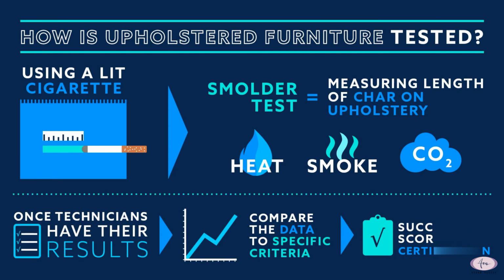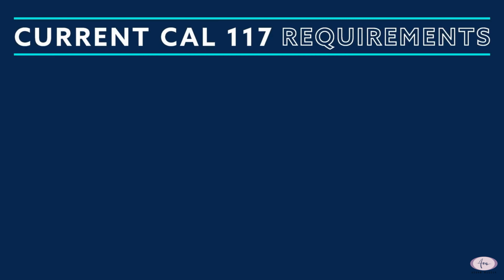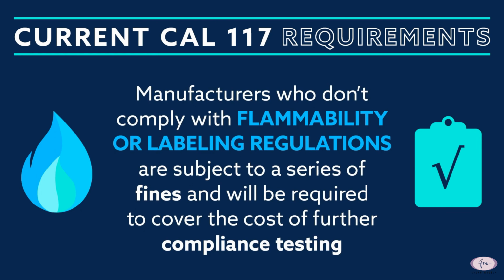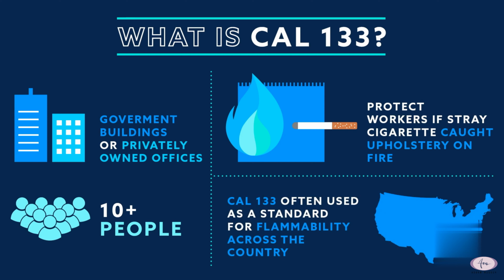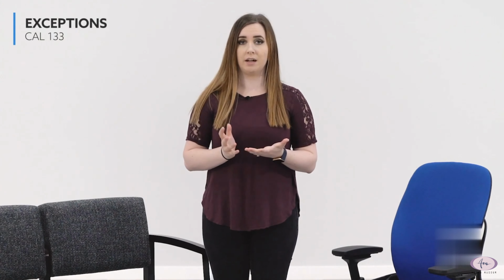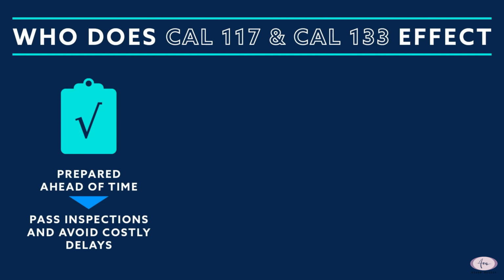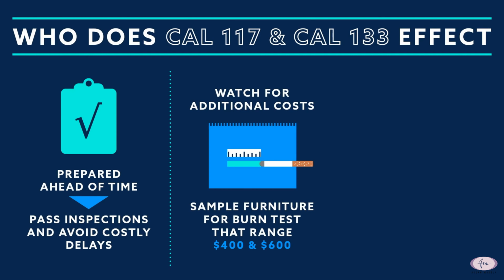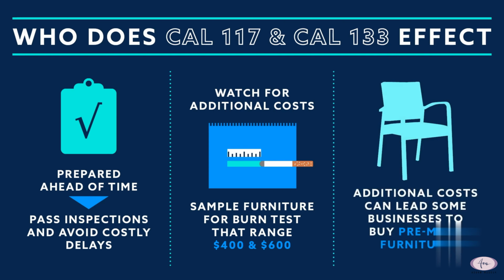--- 𝐂𝐀𝐋 𝟏𝟏𝟕 & 𝐂𝐀𝐋 𝟏𝟑𝟑 --- TIÊU CHUẨN CHỐNG CHÁY VẢI NỈ BỌC SOFA 2024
Nếu bạn đang nghiên cứu các lựa chọn khác nhau cho đồ nội thất văn phòng bọc nệm (sofa, giường bọc nỉ vải), bạn có thể nhận thấy rằng các cụm từ CAL 117 và CAL 133 liên tục xuất hiện. Mặc dù người tiêu dùng rất dễ bỏ qua những ký hiệu này và gán chúng cho nhãn của nhà sản xuất không có ý nghĩa gì nhiều, nhưng những nhãn này là điều bạn cần chú ý. Cùng Adorn Museum tìm hiểu thật kỹ 2 chỉ số này nhé!